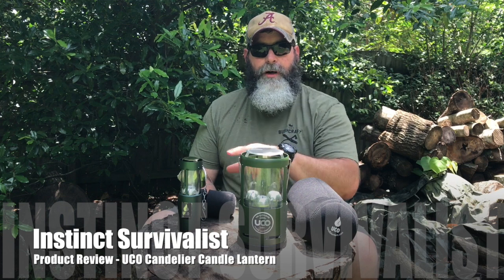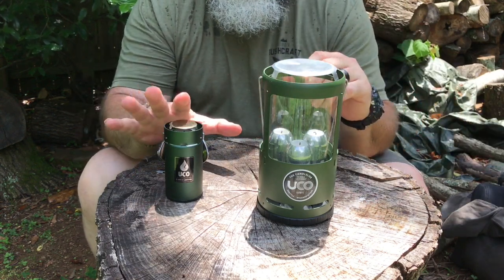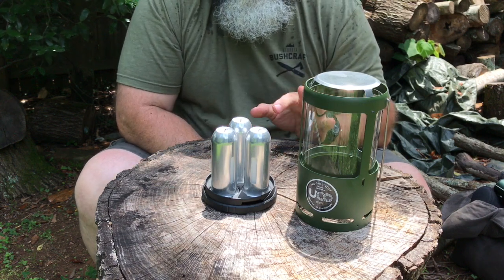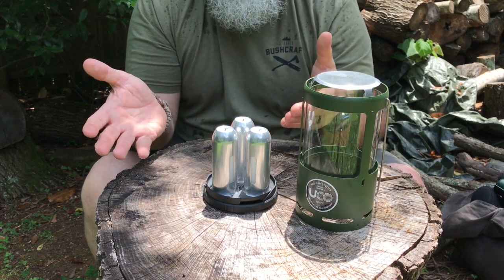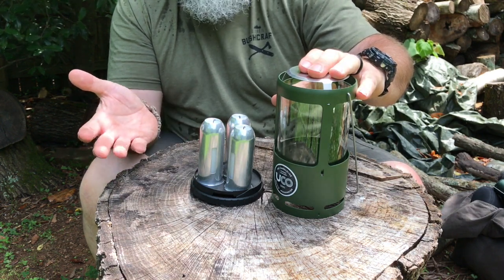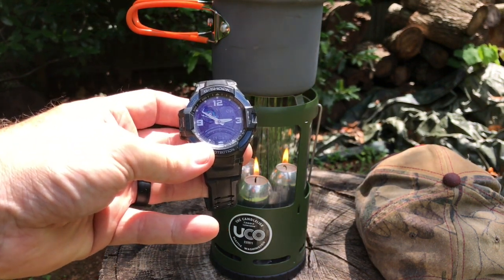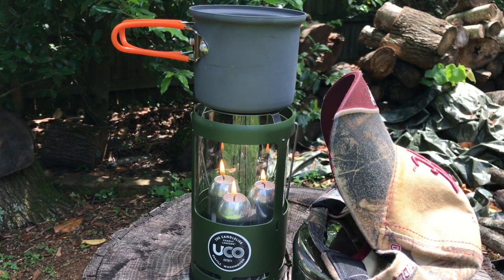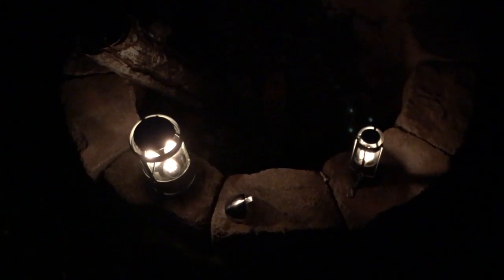Review of the UCO Candelier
This is the review of the UCO Candelier Candle Lantern.